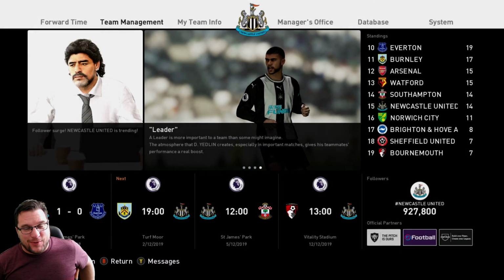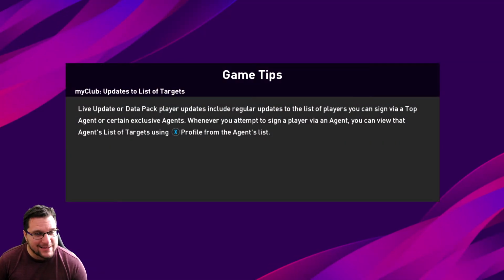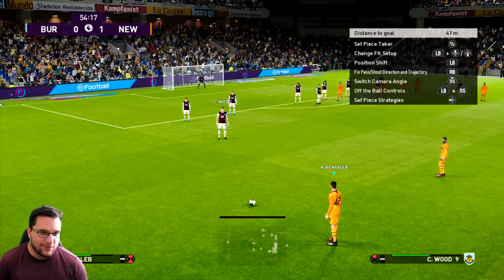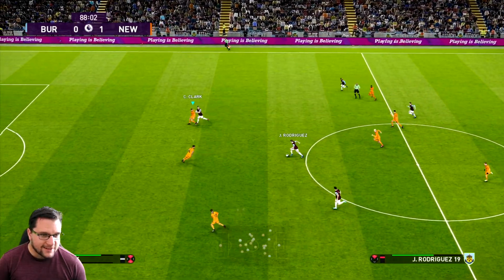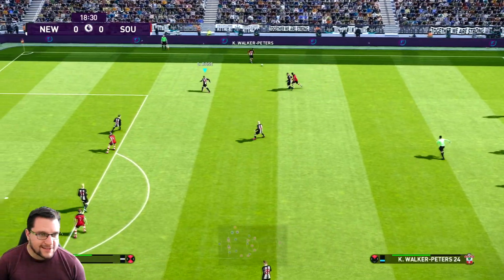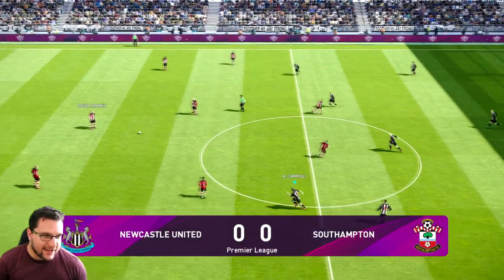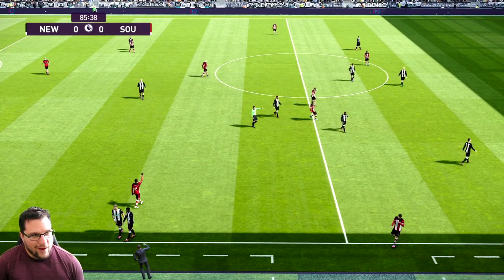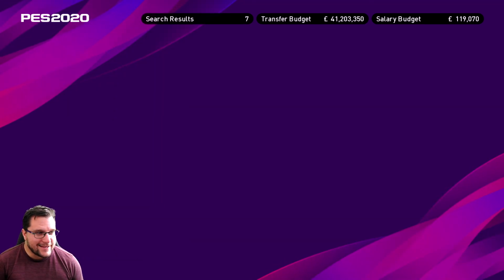PES 2020 | PES 2020 MASTER LEAGUE | Newcastle United | 4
Episode 4 of the Master League Series in PES 2020 where we try to take Newcastle United to glory! And not only that but Diego Maradona is in charge.  Its episode #4!

PES 2020 is a football simulation video game developed by PES Productions and published by Konami for Microsoft Windows, PlayStation 4, Xbox One, Android and IOS. The game is the 19th installment in the Pro Evolution Soccer series and was launched worldwide on 10 September 2019, and was launched in Asia on 12 September 2019. The new game features a name change with the addition of 'eFootball' within the title, symbolizing a push in the online gaming space with a focus on eFootball Pro tournaments. Lionel Messi returns as the cover star of the standard edition, since his last appearance on the Pro Evolution Soccer 2011 cover, alongside Pro Evolution Soccer ambassadors Serge Gnabry, Miralem Pjanić and Scott McTominay, each representing one of the game's partner clubs. Ronaldinho will feature on the cover of the legend edition